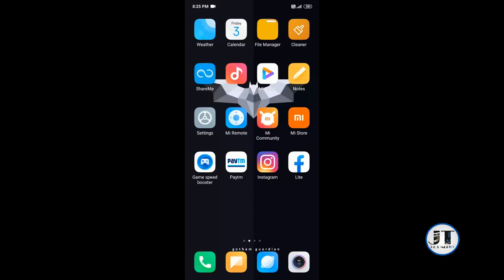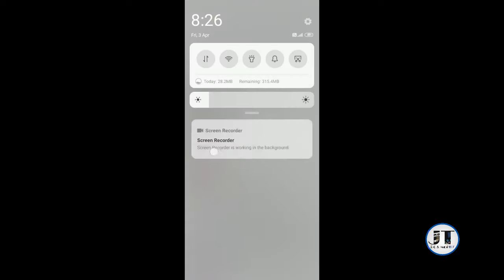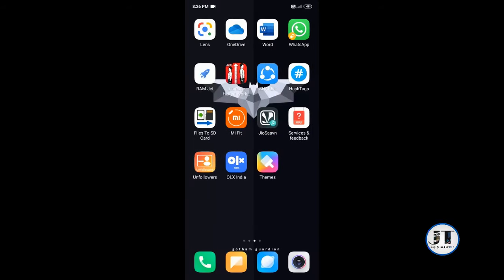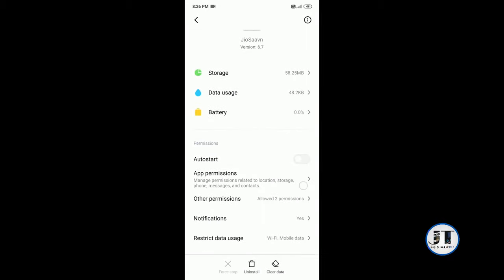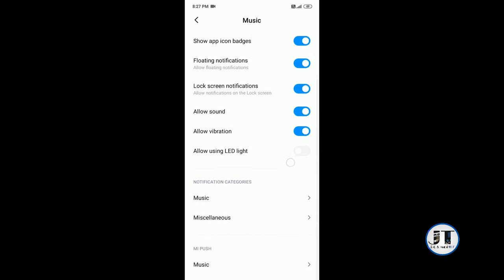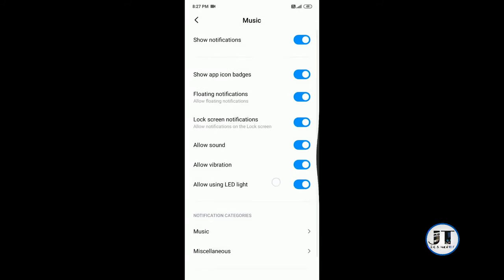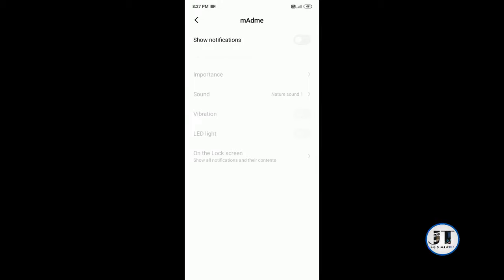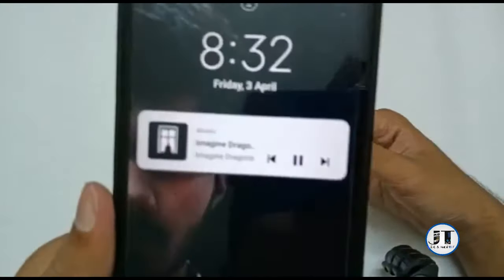Music Notification Not Showing On Lockscreen | SOLVED! | JOHN TECH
in  this video, I will show you how to   get music notifications on your lock screen
for any mi phones

Want to Buy Budget Phones Under 10k?

Redmi 10A

Redmi A1

realme narzo 50i

Phones under 20k

Realme 9i 5G

iQOO vivo Z6 5G

Phones Under 30K

OnePlus Nord 2T 5G

iQOO 9 SE 5G

iQOO Neo 6 5G

00:11 - Problem
00:39 - Solution
02:24 - Result
03:13 - Outro